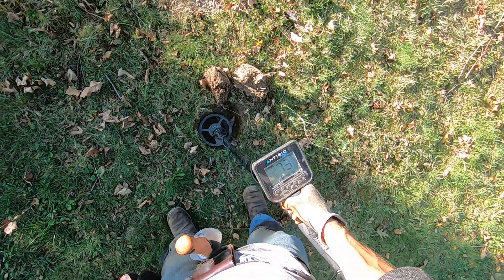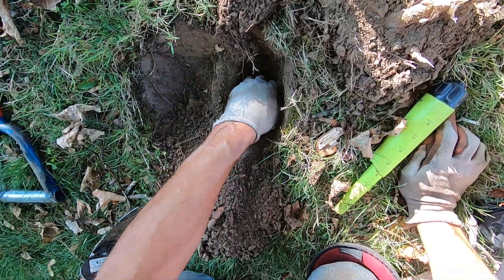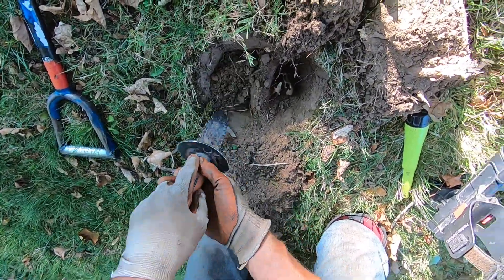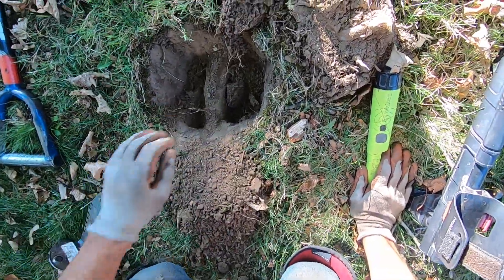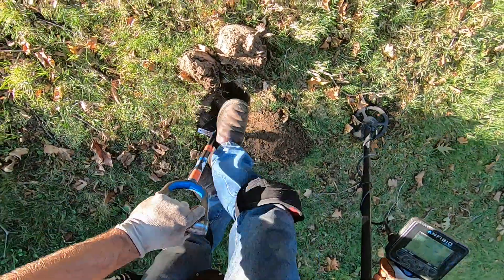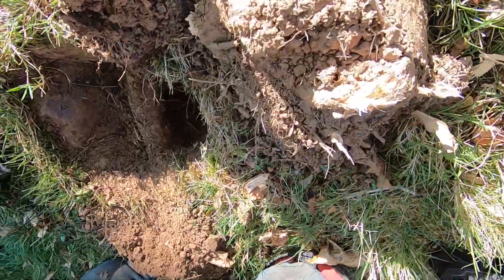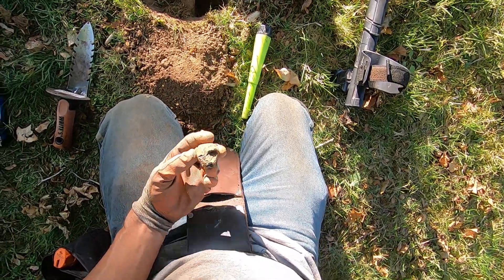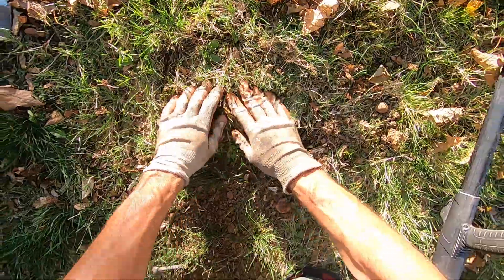I got an early Christmas present under a big root.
Are you on Santa"s naughty or nice list?